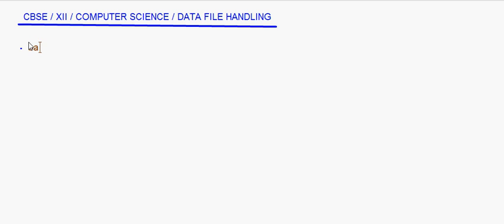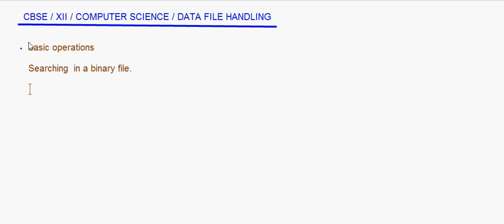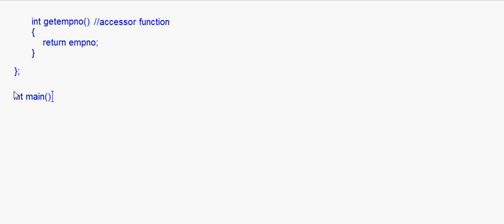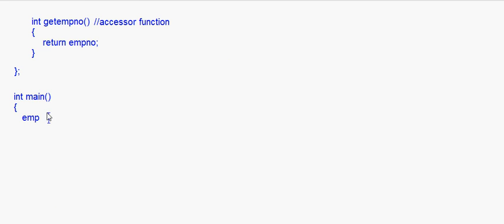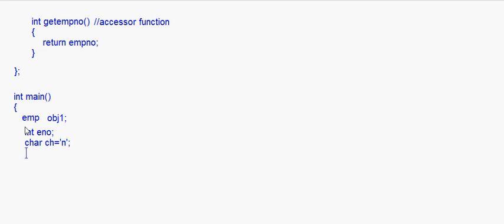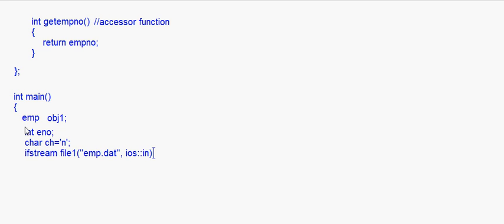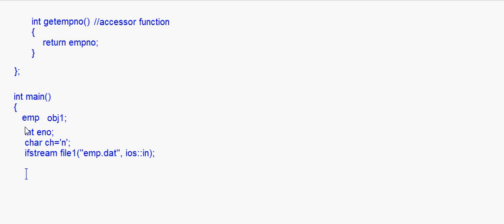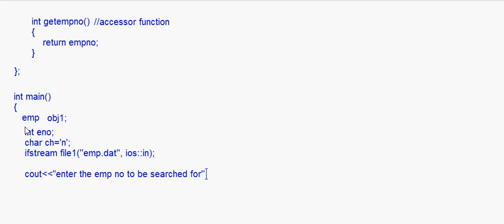eTuitions CBSE Class XII - Computer Science - Data file handling 6